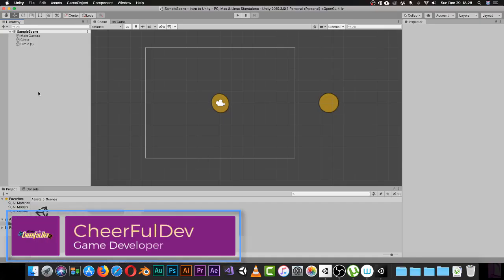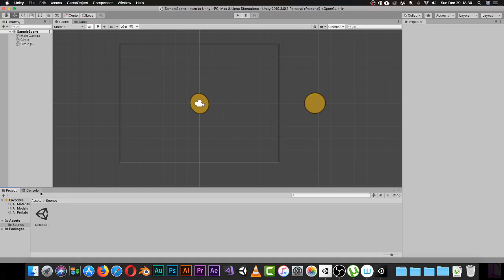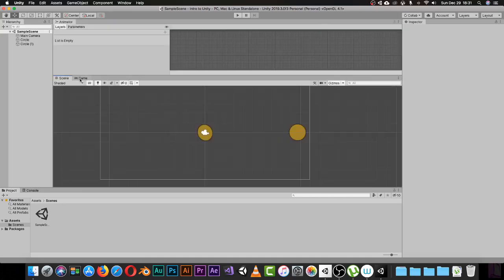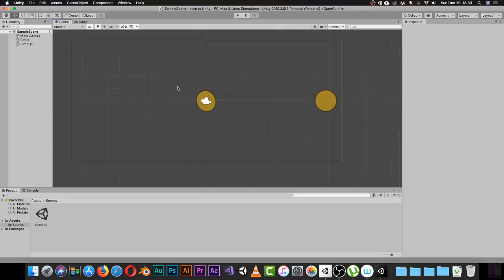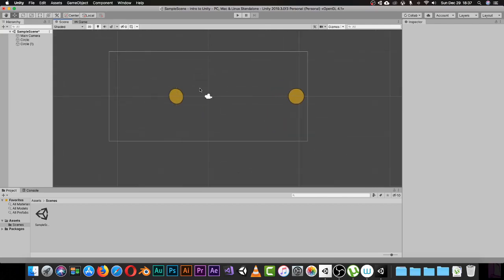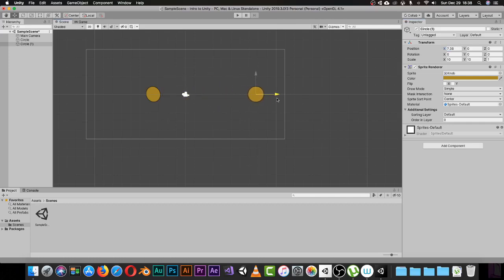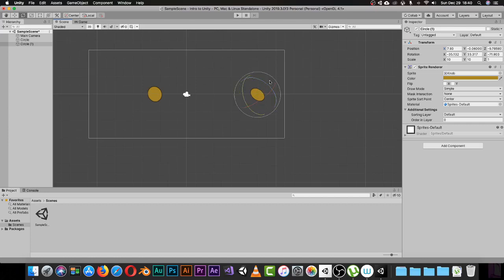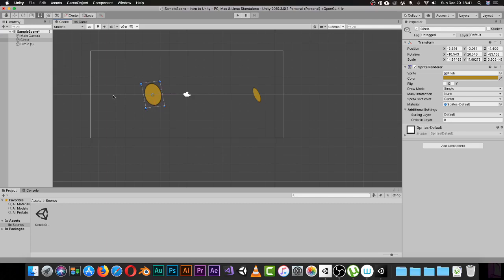Navigation | Unity Beginner Guide 02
in this video we will learn how to navigate in Unity 2020 / Unity 2019.3
we will learn the new unity GUI

This is a FREE Unity Tutorial to help you learn the basics of the basic.